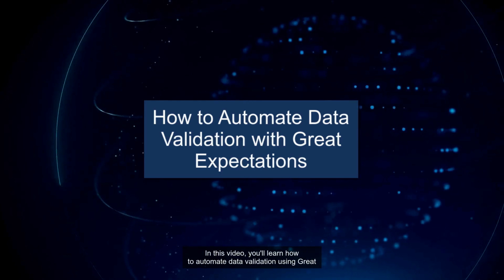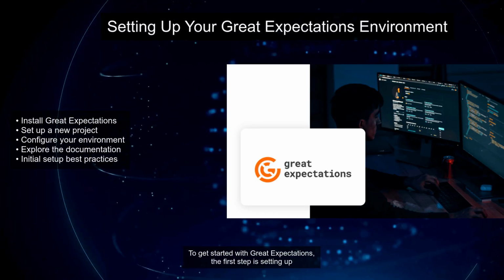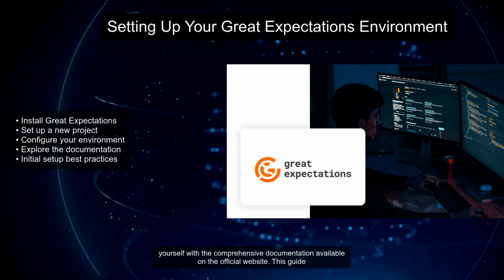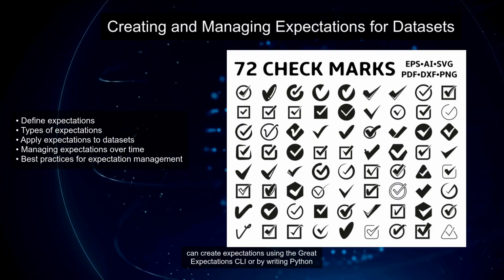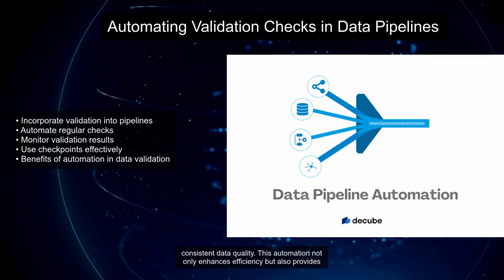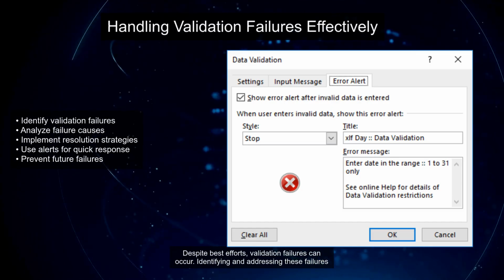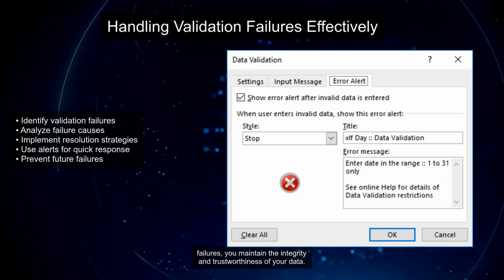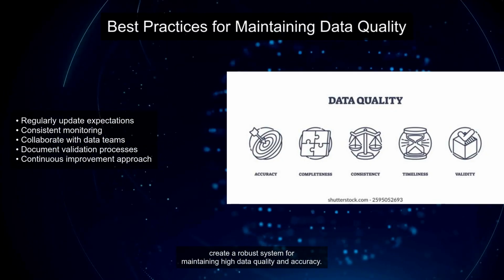How to Automate Data Validation with Great Expectations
🤖 Is data quality a bottleneck in your workflow? ⚡ Learn how to supercharge your data validation process with Great Expectations! 🚀

In this video, you'll discover how to automate data validation, ensuring your data is always high-quality and consistent.

🔍 What You'll Learn in This Video:
✨ Introduction to Great Expectations and its benefits
⚡ Setting up your Great Expectations environment
🚀 Creating and managing expectations for datasets
🎯 Automating validation checks in data pipelines
🔥 Integrating Great Expectations with other tools
🛠️ Handling validation failures effectively
📌 Best practices for maintaining data quality

🧠 Perfect for AI and tech enthusiasts who need robust data validation in their projects. Ensuring data quality is critical for effective AI and machine learning implementation.